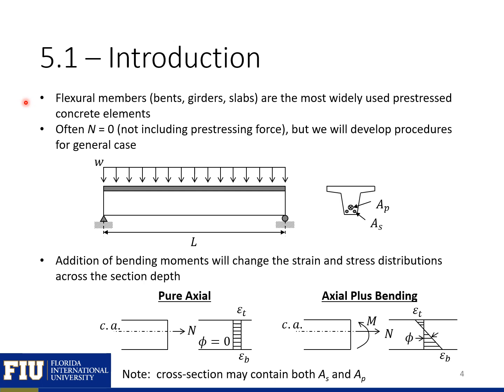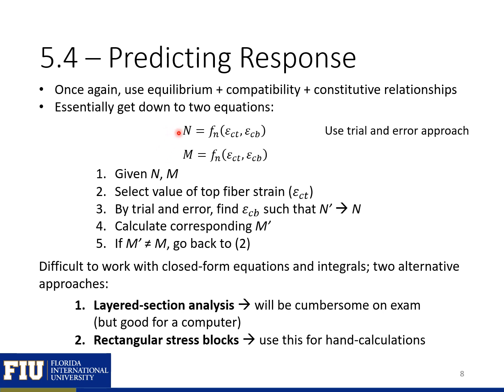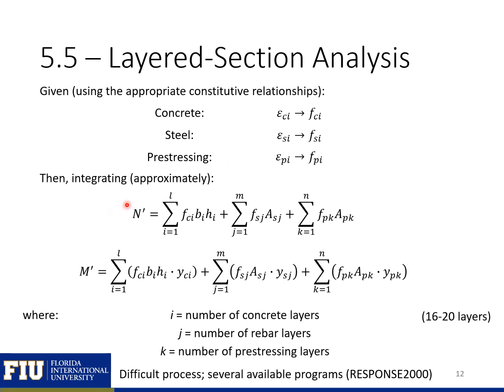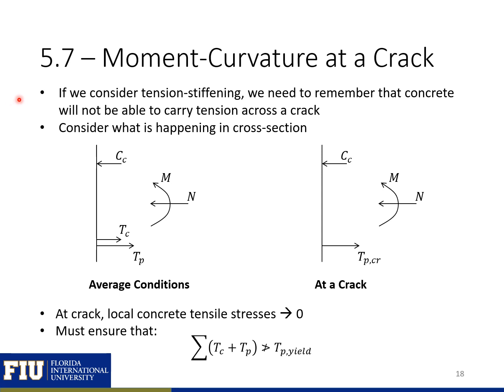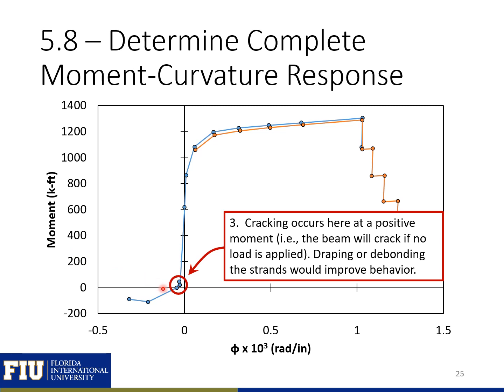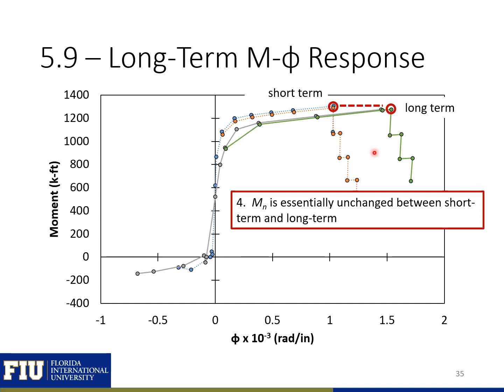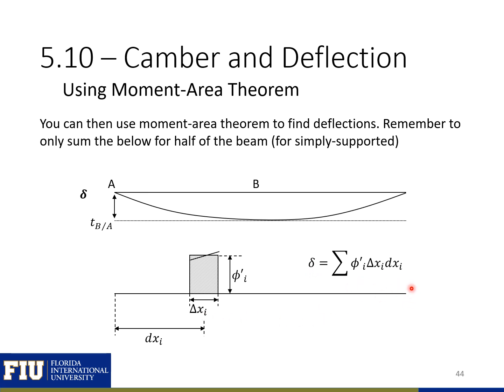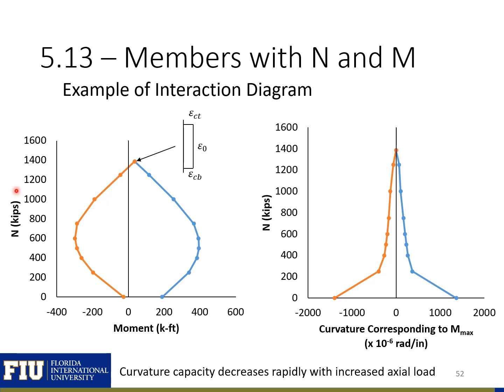Prestressed Concrete Design - 5 - Response to Flexure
This is a video lecture for Prestressed Concrete Design. This video goes through the behavior of prestressed concrete members subjected to flexure. Layered-section and rectangular stress block approaches for determining moment-curvature response are covered. The moment-area approach for estimating deflections is also discussed. This lecture covers general concepts related to flexure and introduction to flexural behavior. Future modules will cover strain compatibility and force-in-the-tendon approaches for estimating stresses using linear elastic assumptions.